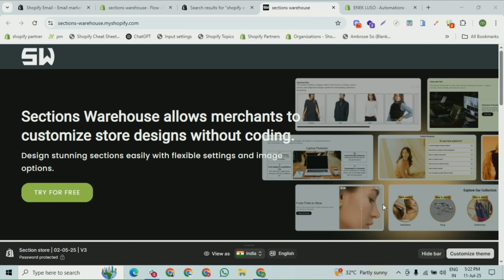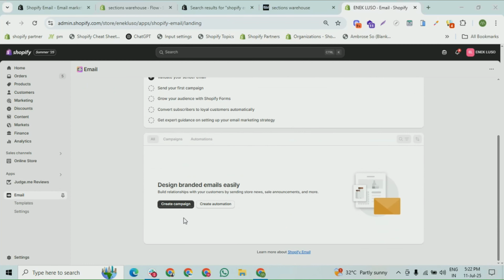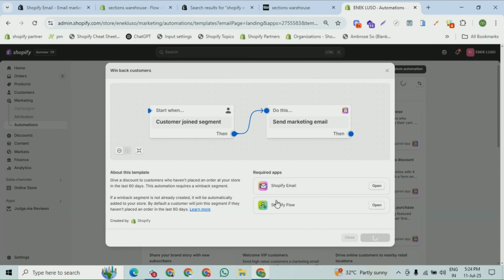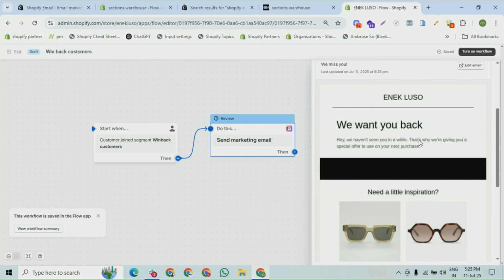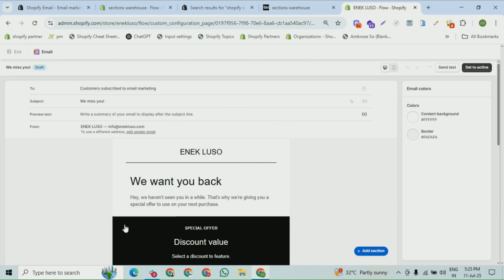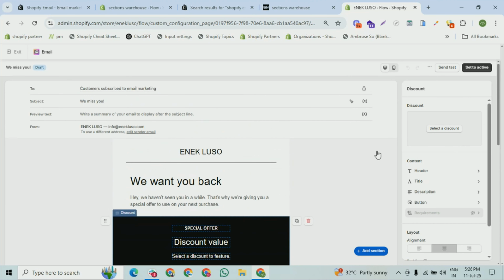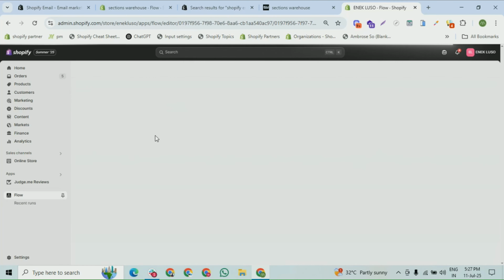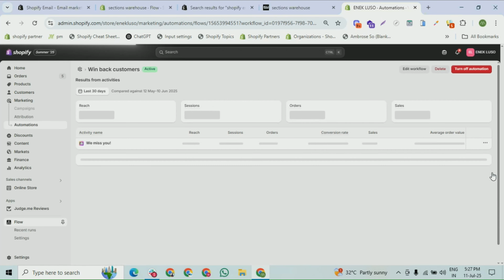Set Up a Powerful Winback Email Campaign in Shopify (Step-by-Step Tutorial)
Hey everyone! 👋 In this video, I’ll show you how to create a customer winback email campaign using Shopify Flow and Shopify Email — super easy and super effective to turn old customers into repeat buyers! 🔁💸

You’ll learn:
✅ What a winback campaign is
✅ How to set up Shopify Email
✅ How to use the “Winback Customer” automation
✅ How to customize your email & add discounts
✅ How to turn on and test the full flow

Whether you're new to Shopify or looking to boost your email game — this tutorial is for you!